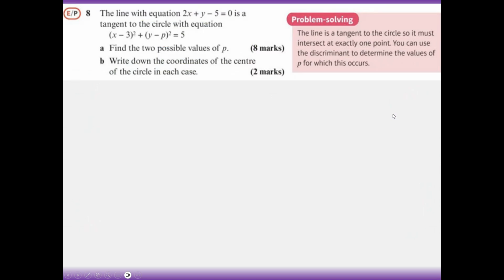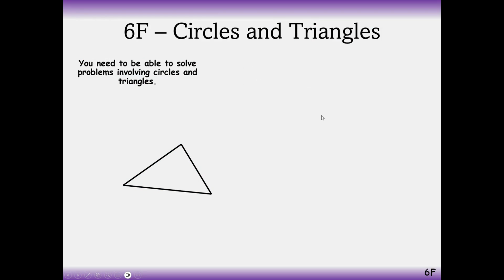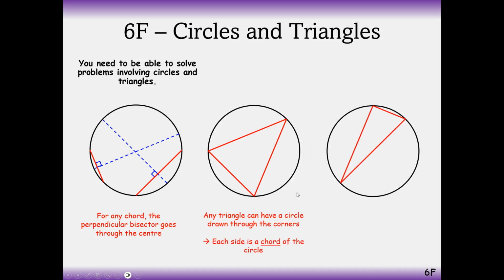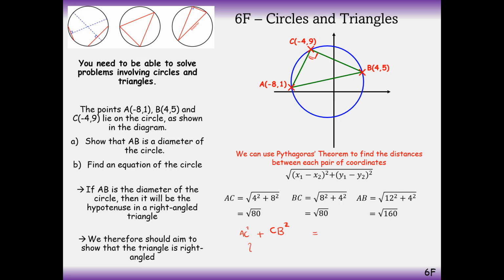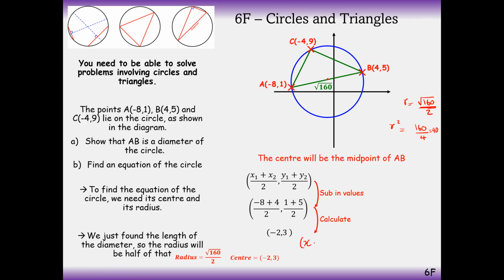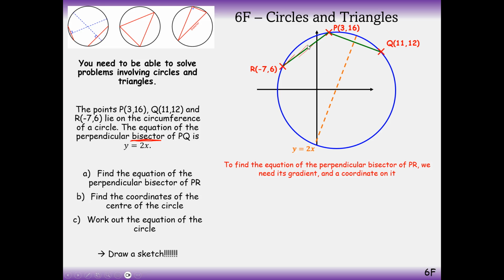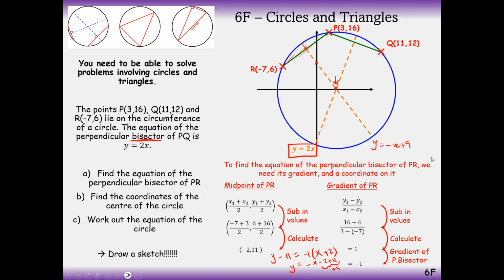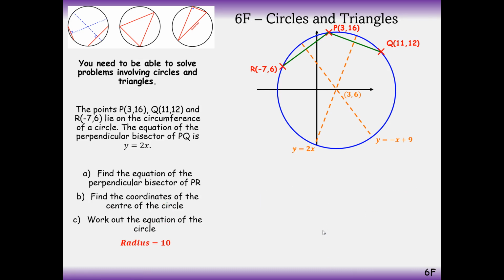AS Pure Mathematics - 6F Solving problems involving circles and Triangles